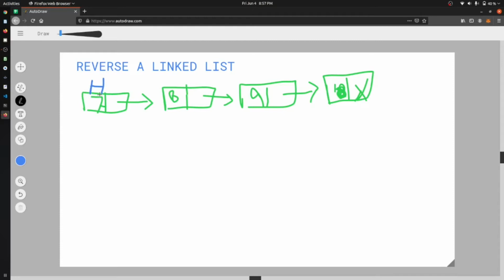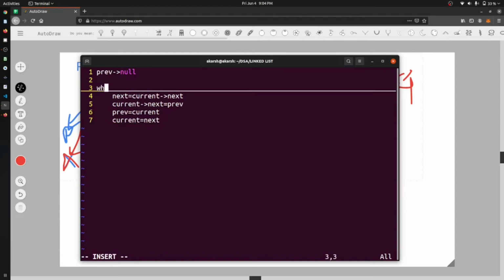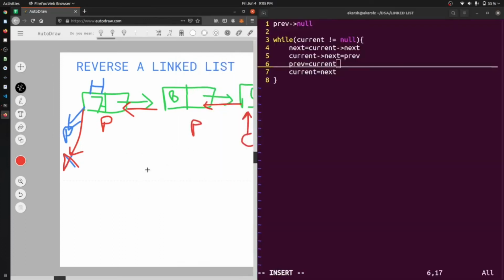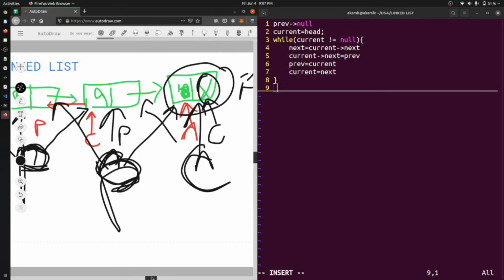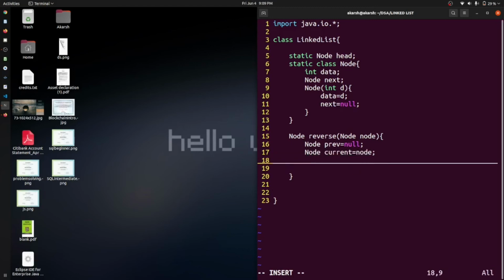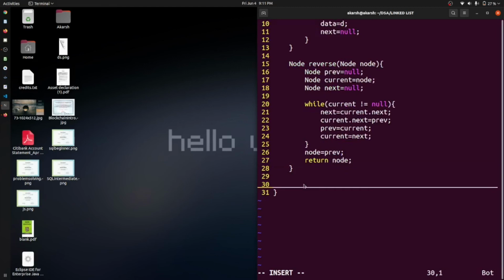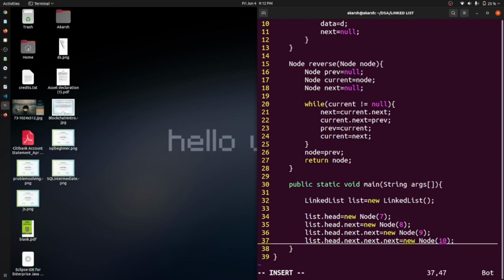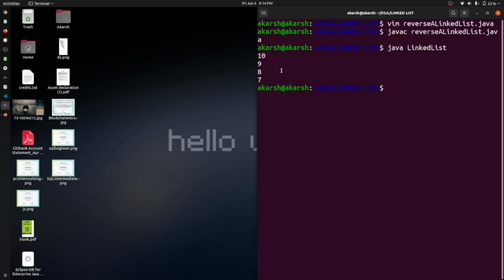LinkedList How to reverse a Linked List | Day -23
In this video we will see how to reverse a linked list.